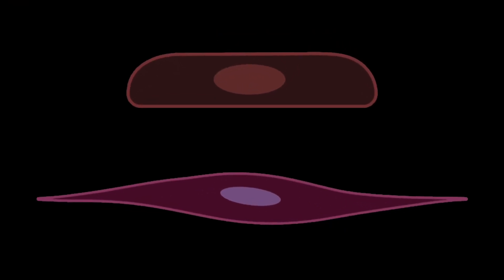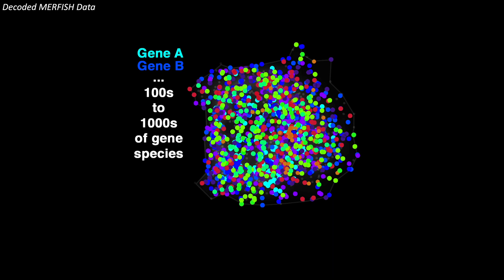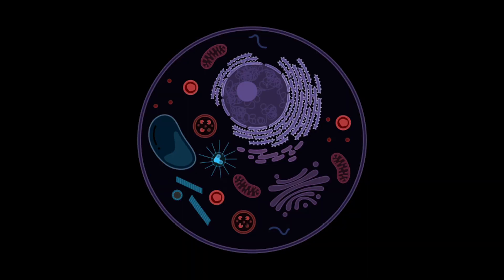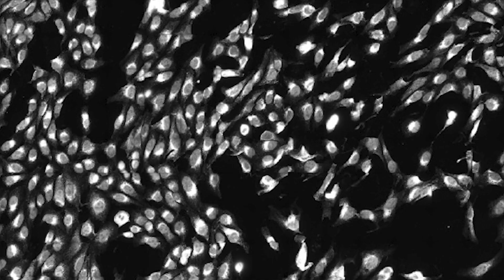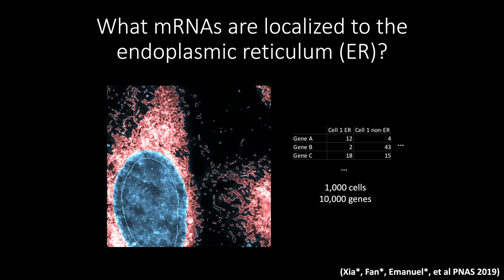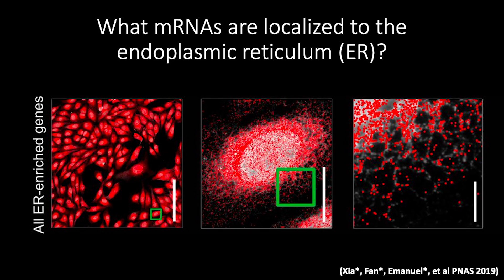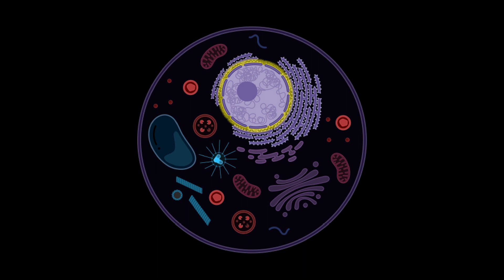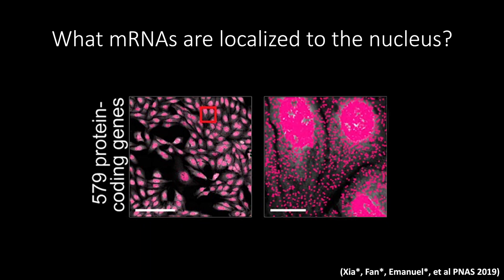Spatial transcriptome profiling by MERFISH reveals subcellular RNA compartmentalization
I'm learning how to give + record my scientific talks from home. This video is based on a series of invited scientific talks I presented at various scientific conferences from 2019 to 2021 (SGI 2019, Keck Seminar 2020, JHMI 2020, Cold Spring Harbor Asia 2020, Kavli NDI 2020, Brigham and Women's Hospital Network Medicine 2021, Single Cell Biology Keystone 2021, USC Biostatistics 2021, MIT Bioinformatics 2021). In addition to the main scientific talk, an introduction intended for a more general audience has been added. Although I am no longer giving "live" presentations of this talk because newer developments in my lab have since been made, I hope this video will be able to serve as a useful reference for those interested in learning more about spatially resolved transcriptomic imaging technologies and associated computational analyses.

For additional information regarding the scientific paper referenced in this video, please see:
- Chenglong Xia*, Jean Fan*, George Emanuel*, Junjie Hao, and Xiaowei Zhuang. Spatial transcriptome profiling by MERFISH reveals subcellular RNA compartmentalization and cell cycle-dependent gene expression. PNAS. 2019.